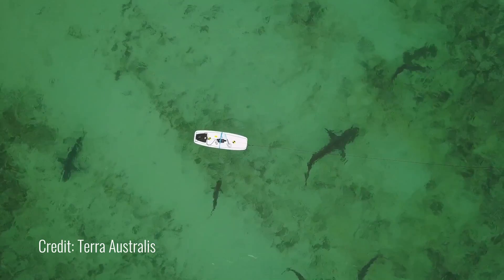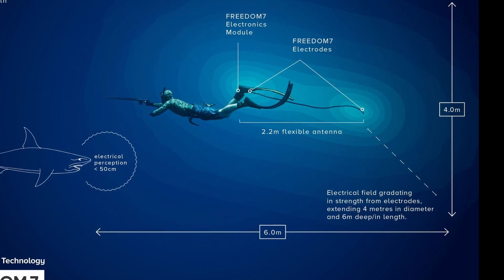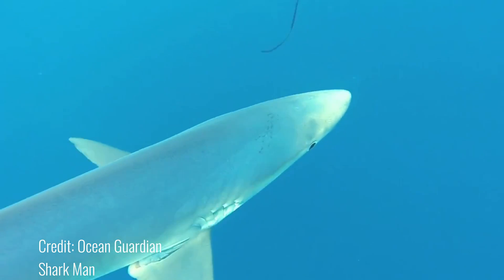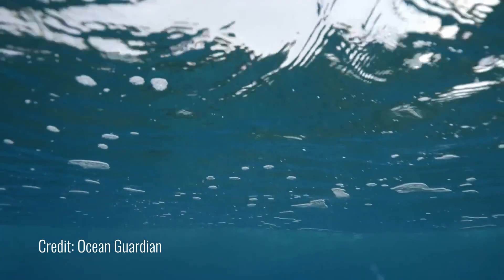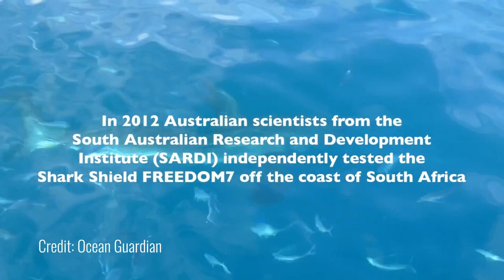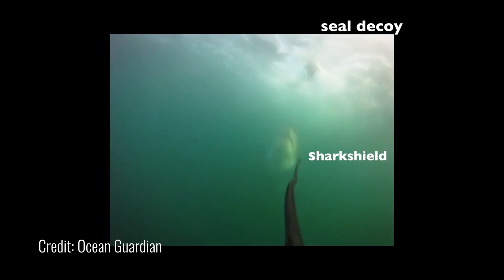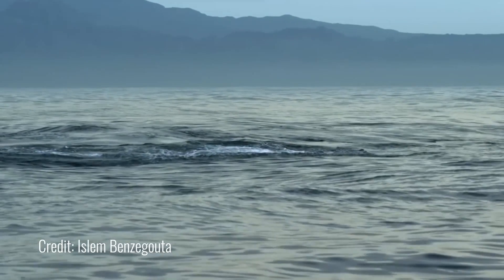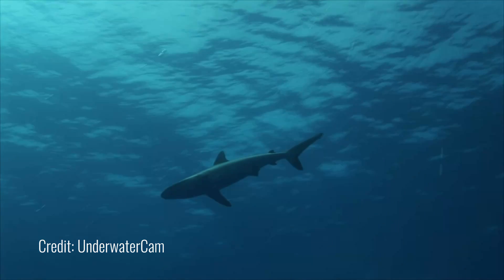Shark Shield Technology (with Lindsay Lyon from Ocean Guardian) - The All Things Wild Podcast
Lindsay Lyon is the CEO of Ocean Guardian, a company that manufactures shark deterrents! Can you really put a device on your surfboard or attached to your leg that will stop a 15 foot Great White Shark from attacking you? Ocean Guardian claims to do just that and have the evidence to prove it works! They are from Western Australia where they manufacture a whole range of shark deterrent devices for surfboards, spearfishing and diving, boating and angling. In 2018 they changed their name in Ocean Guardian to make a name that would stand out and prove itself to be trustworthy. They also have plans to make the world's first electric shark barrier to make sharky beaches safer to swim in, protecting humans and sharks! Ocean Guardian products are designed to reduce the risk of shark attacks, letting you enjoy the ocean without fear.